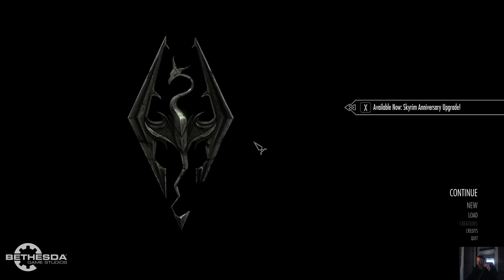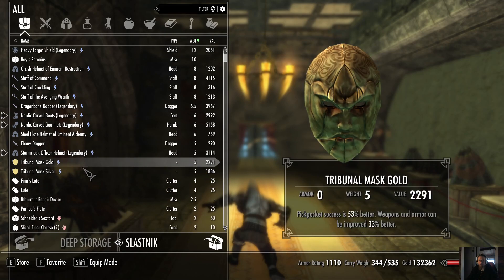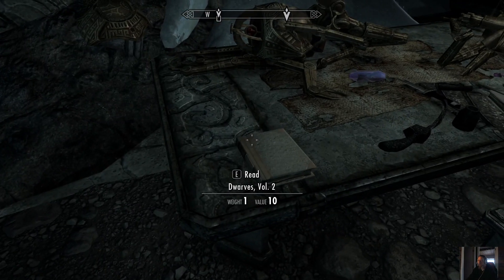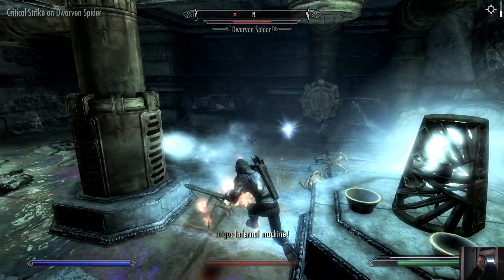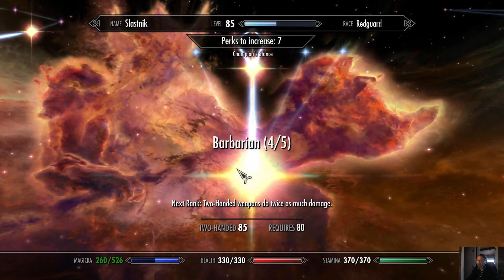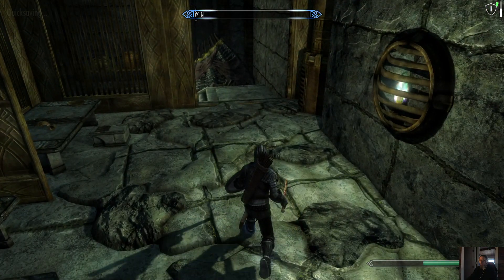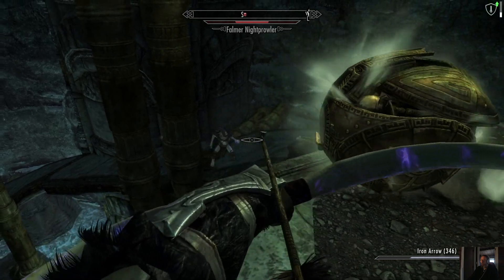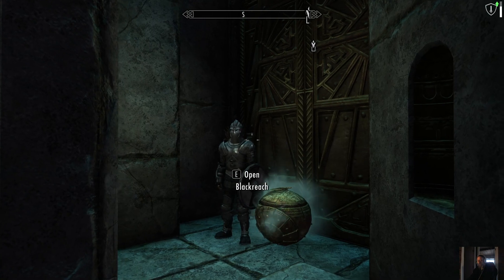ReSkyRim - Off To Blackreach!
We finally retrieve that missing item, and head on in to the ruins. Mechanoids aplenty.